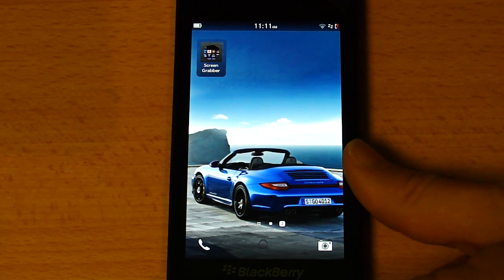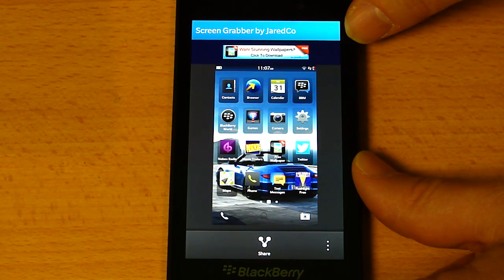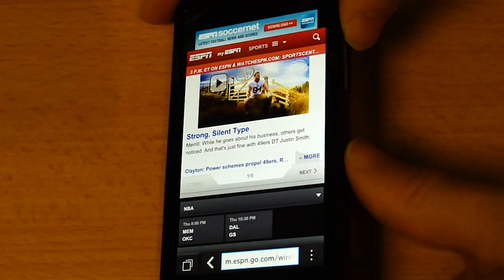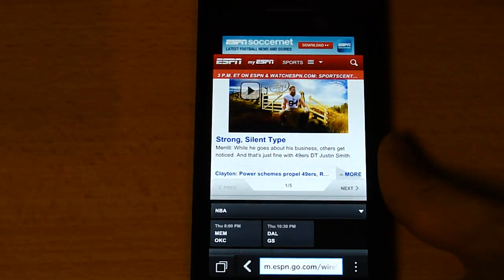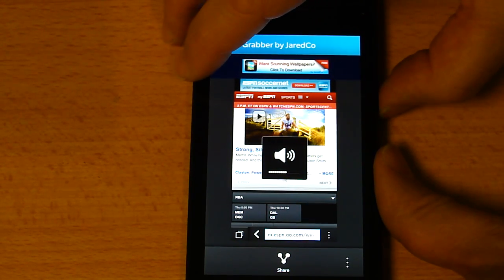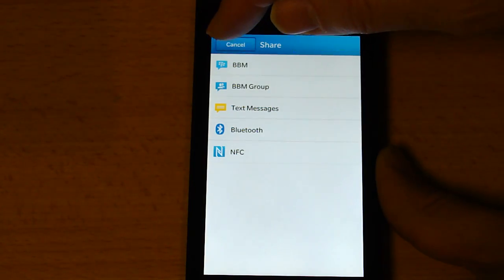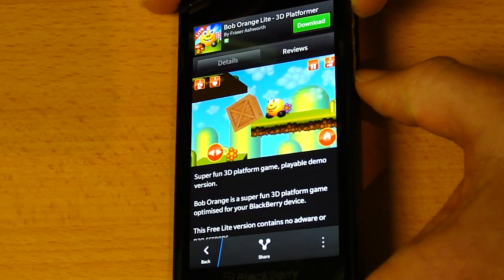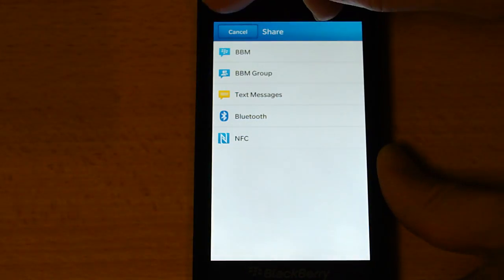How to Take A Screenshot with Screen Grabber on BB10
This video will show you how to user Screen Grabber to make it super easy to take and share screenshots on your Z10 , Q10 on BB10